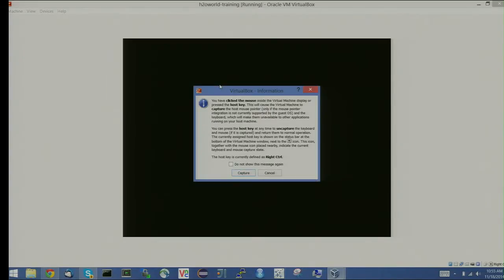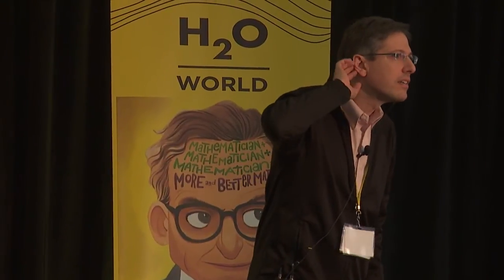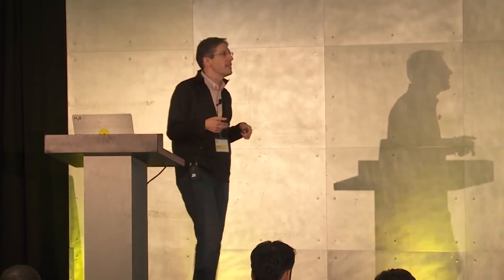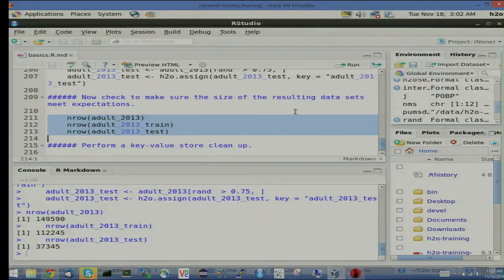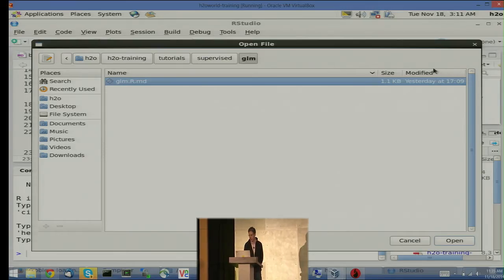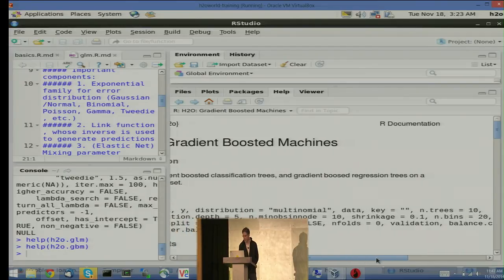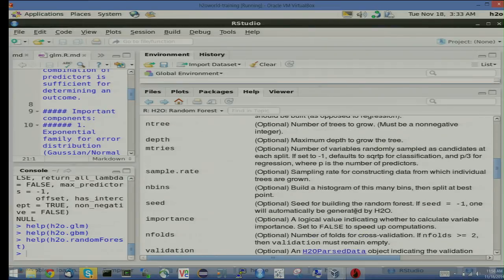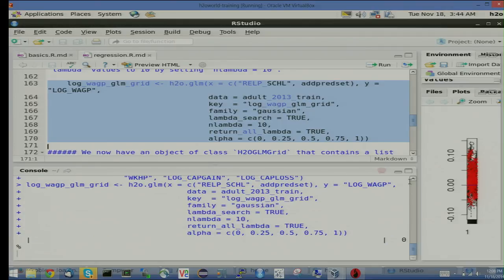Patrick Aboyoun - Supervised Learning Tutorials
Patrick takes us through H2O inside of R. Takes us through the basics: 1) Data Munging, 2) Advanced Analytics (GLM, GBM, Random Forests, and Deep Learning) through a regression and classification context. Don’t just consume, contribute your code and join the movement